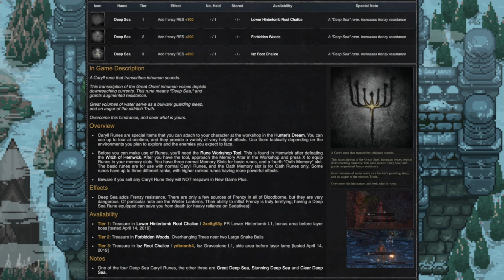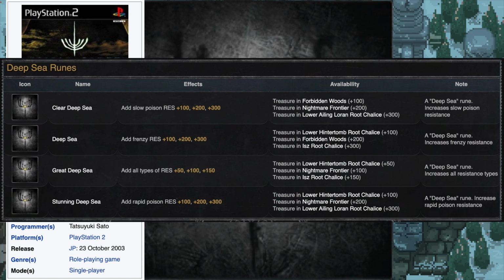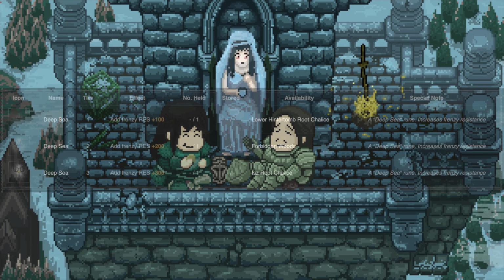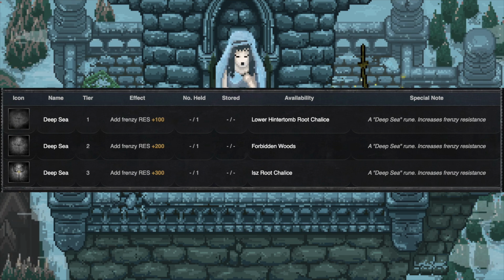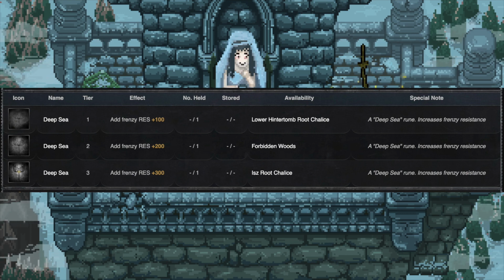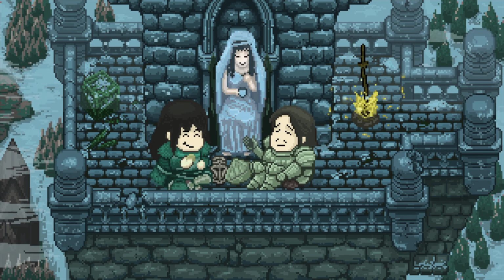runes of bloodborne Deep Sea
Cette vidéo traite de runes of bloodborne sea